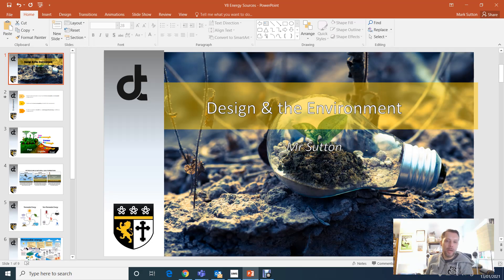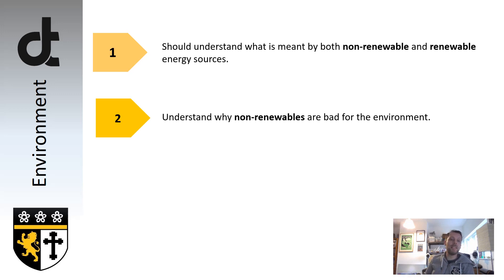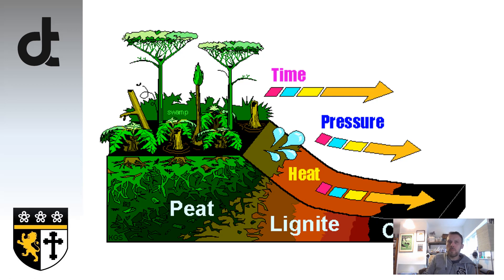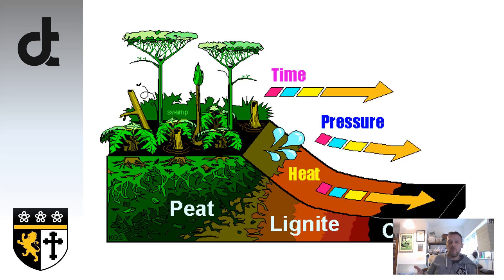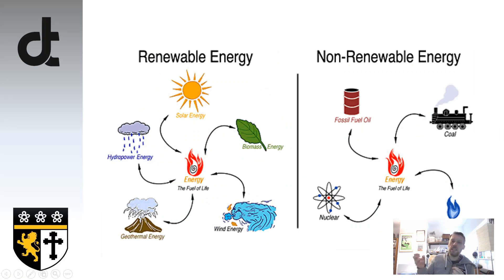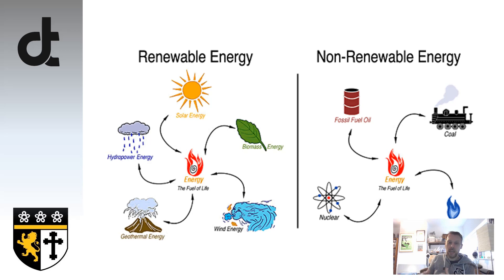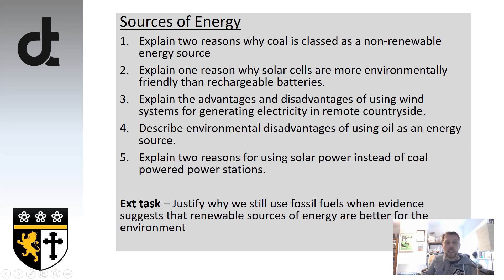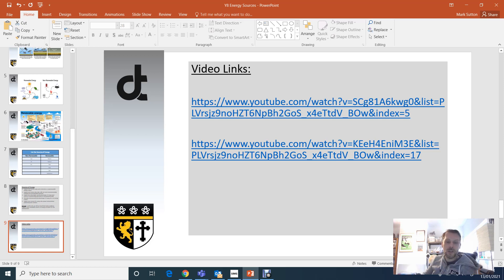Energy Sources Lesson - Renewable and Non-Renewable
Support video for lesson on renewable and non-renewable energy sources.